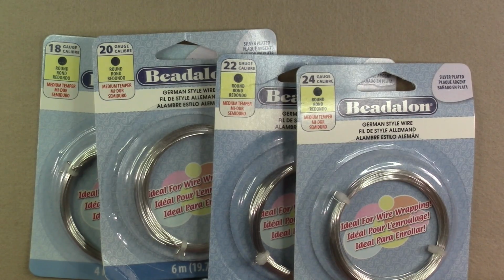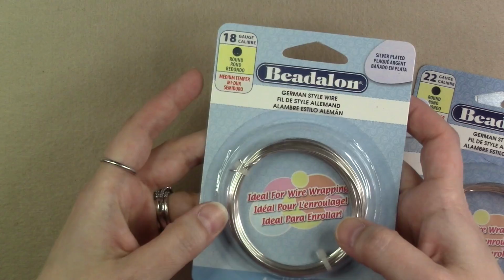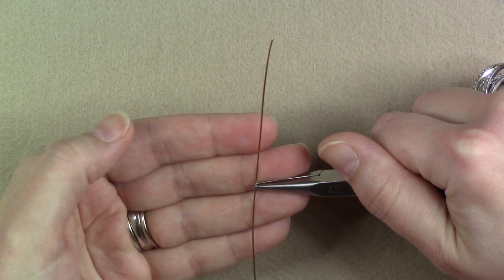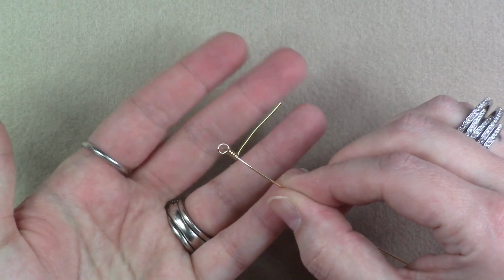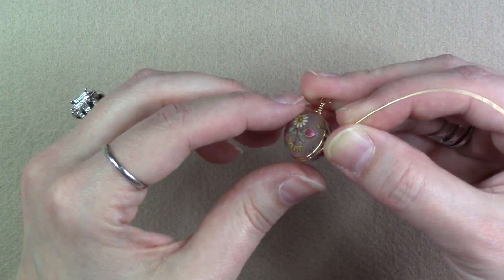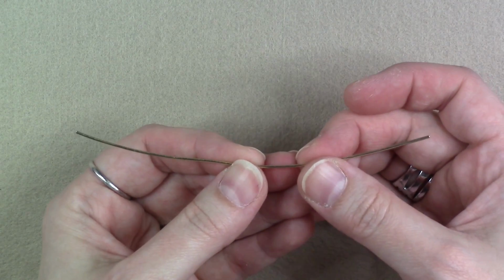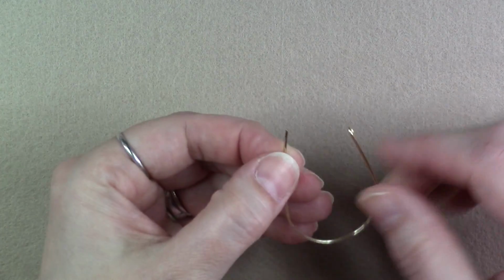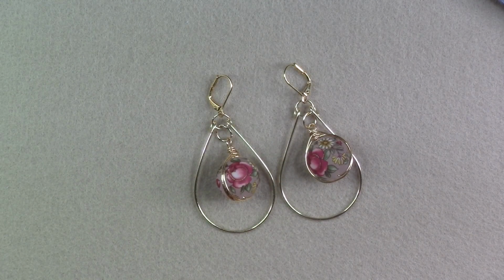Wire-Wrapping 101: Tensha Bead Drop Earrings Tutorial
Wire-Wrapping basics! Learn how to create your own earrings and earring findings with this Tensha Bead tutorial. In this tutorial Sara Ellis is going to show you step by step how to create your own pair of earrings using a few tools, wire, and Japanese Tensha beads.